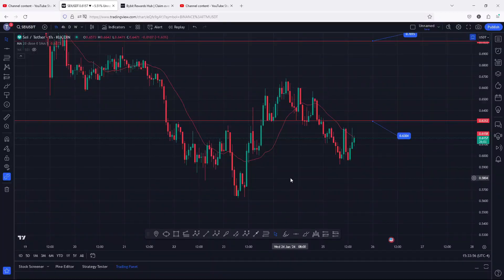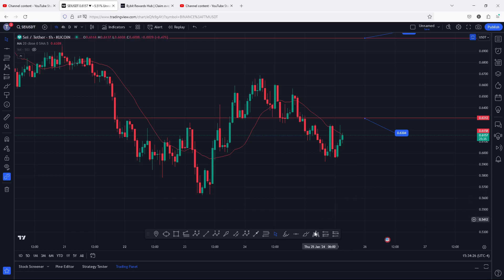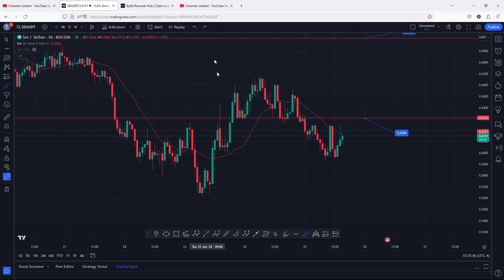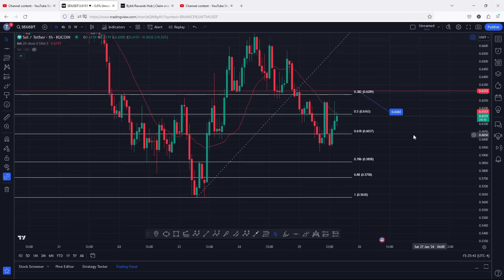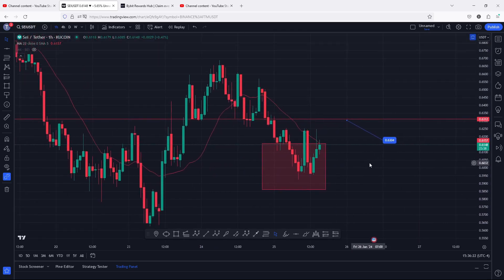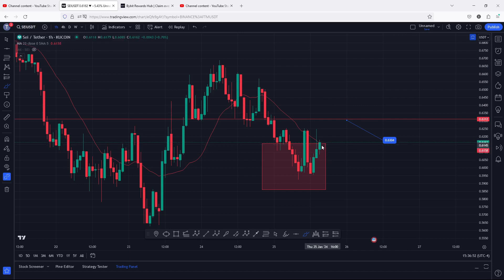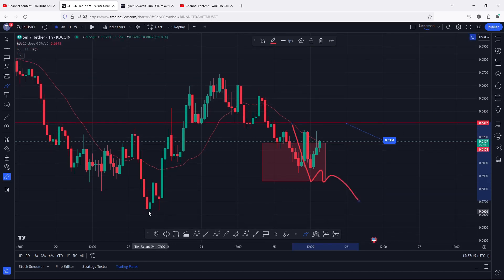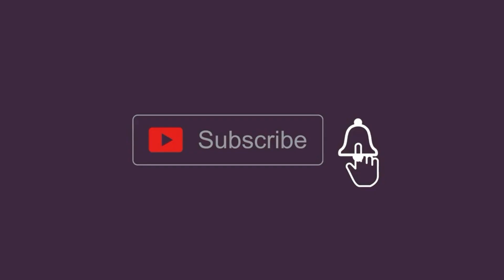🚨SEI BREAKOUT IS ON FIRE [NEXT TARGETS PRICE ANALYSIS ]